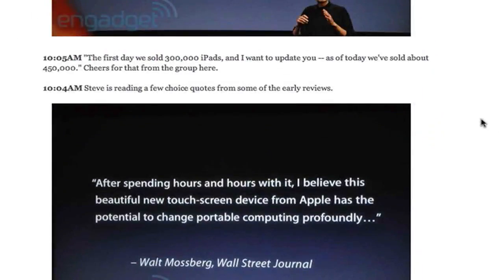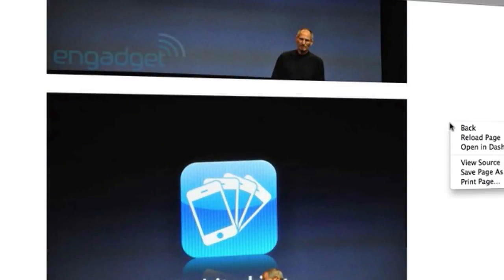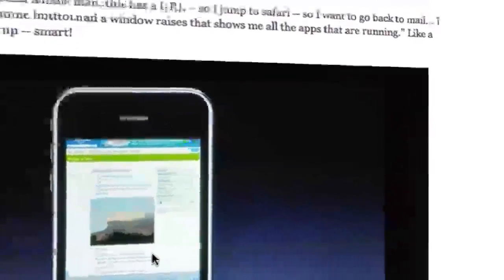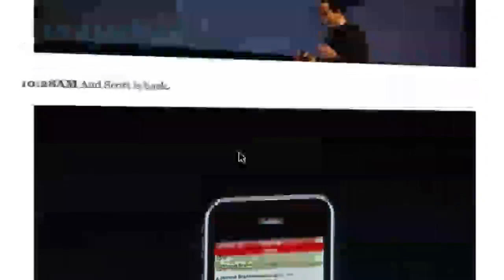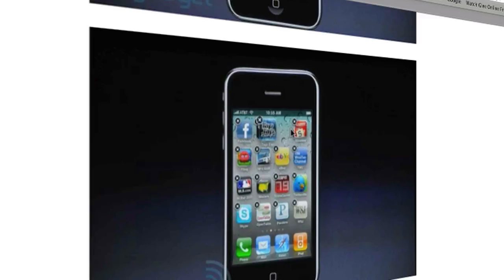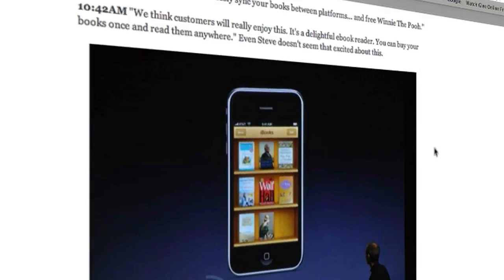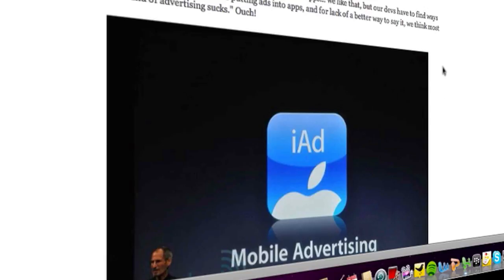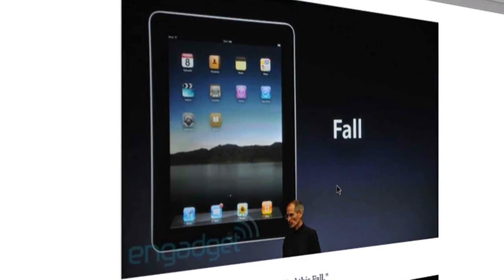iPhone 4.0 Software New Features (Apple Event 8th April)